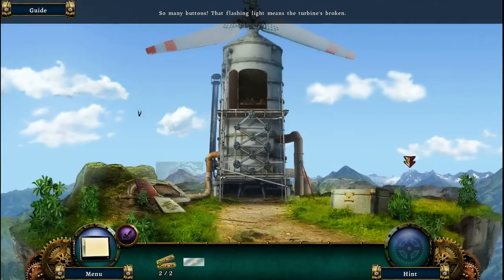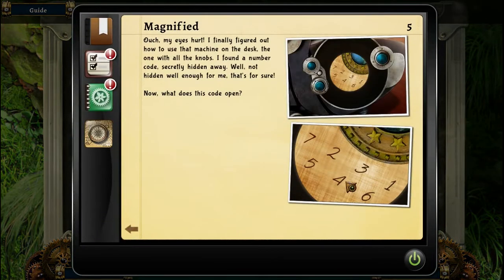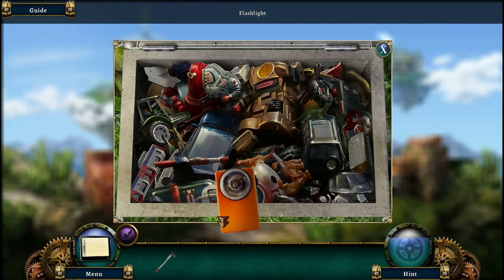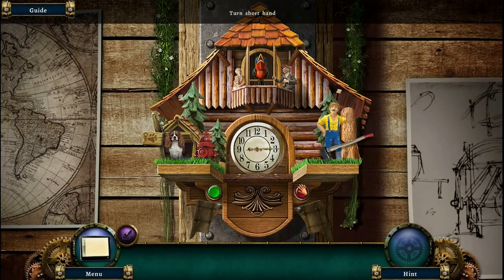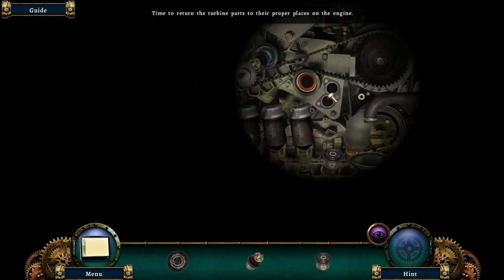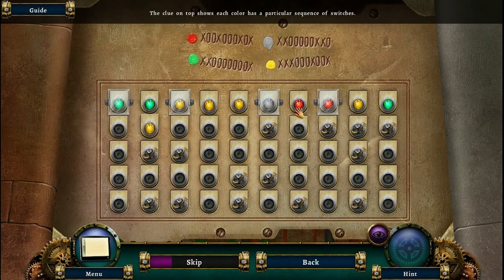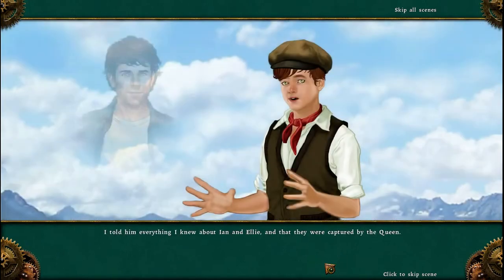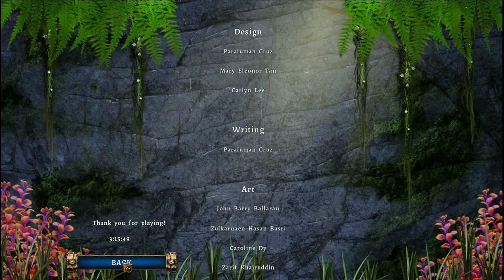Botanica: Into the Unknown (Part 13): The End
Part 13 of 13, of a video walkthrough for "Botanica: Into the Unknown". In this video, Sam finished solving the series of puzzles, and he meets the Earthling on the floating island. It's Ellie's father!